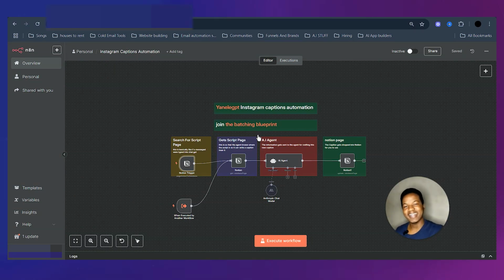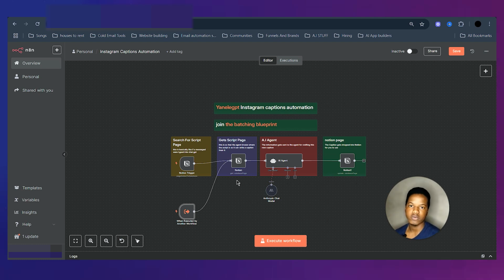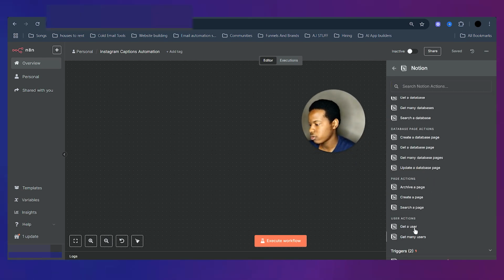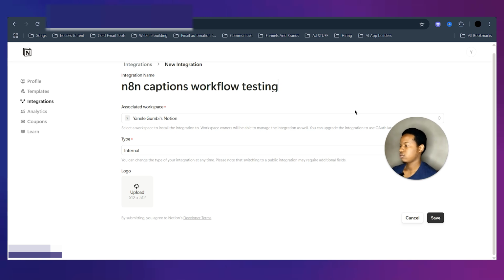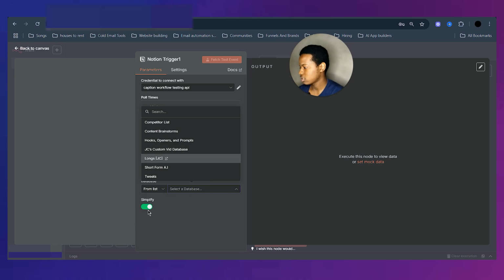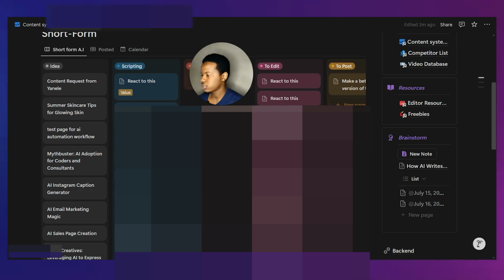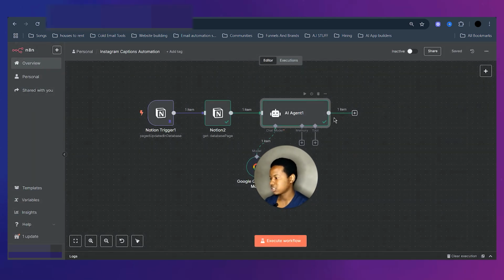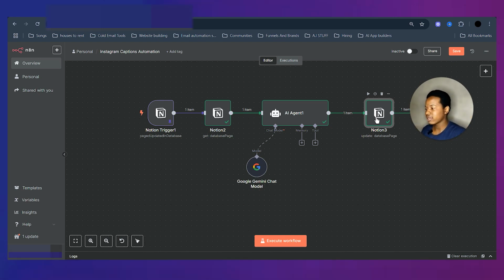I Hate Writing Instagram Captions So I Automated It [in 8mins]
Yo what’s going on fam — it’s Yanele here, and today I’m showing you how to build an AI Agent in n8n that writes Instagram captions for you, fully automated.

Yup. No more staring at a blank screen. No more “what should I type in this caption?”

We’re talking:

Real effective AI-powered content creation

Custom n8n automation built to write captions in your tone
Ideal for creators, small business owners, and marketers
Fully self-hosted or cloud — your choice
Use it with OpenAI, GPT, and even your own tone training
Bonus: Works way better than Zapier for this use case

By the end of this video, you'll know how to build the whole thing yourself — no fluff, just real automation you can actually use.

Whether you’re deep into automation tutorials, learning n8n integrations, or comparing Zapier vs Make vs n8n, this build is going to show you how to stop wasting time and start scaling your content output.

Let’s stop talking and build something that actually saves you time.

Get the full n8n AI Agent Masterclass, prompt templates, and automations